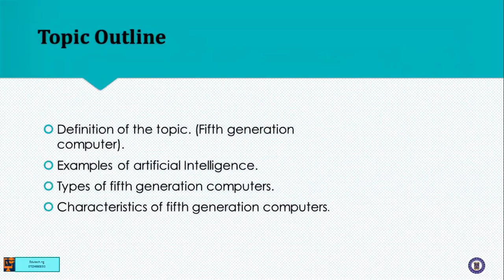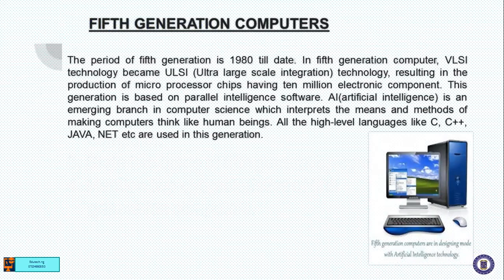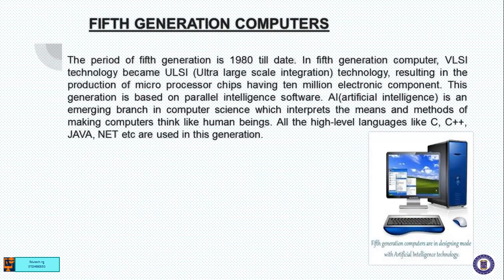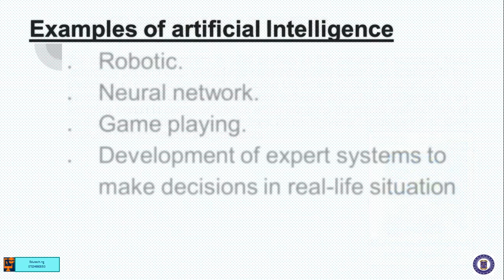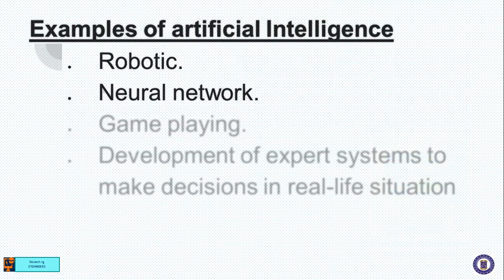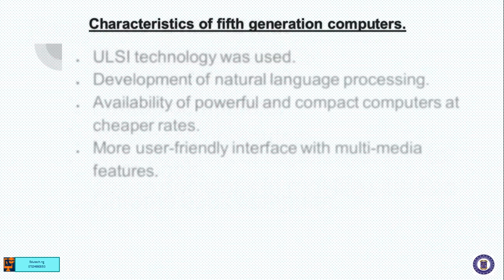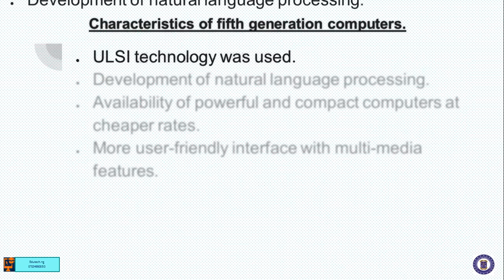primary four presentation week one